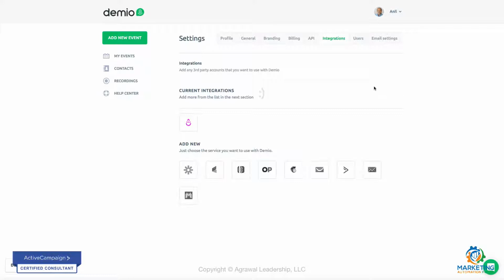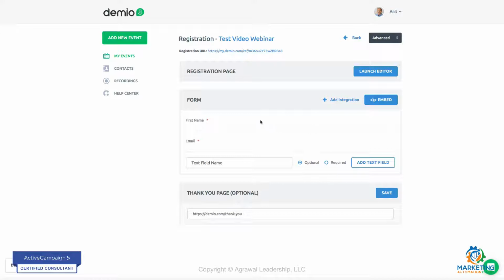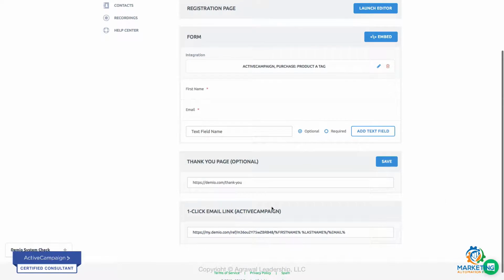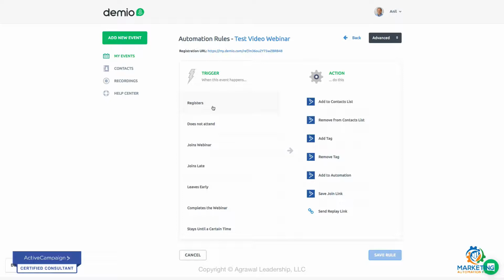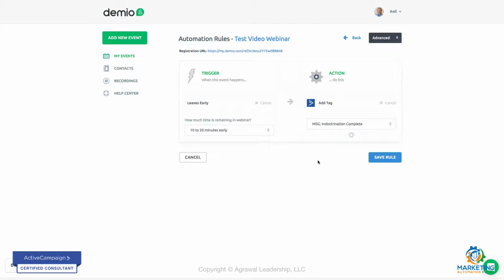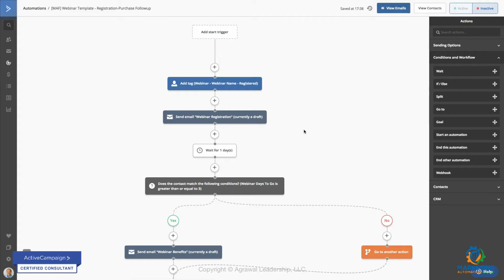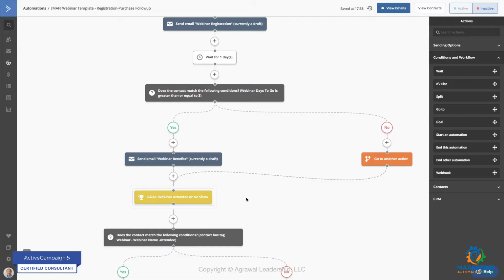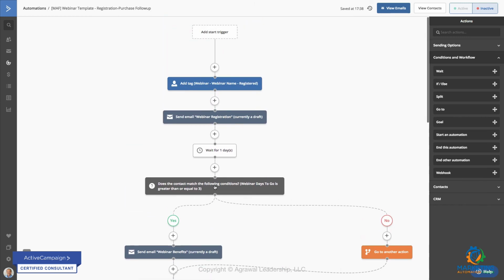How To Integrate Demio Webinar With ActiveCampaign Automation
03:41 Add Integration
04:46 Additional Text Fields
13:18 Creating Automation
14:27 Goal Step